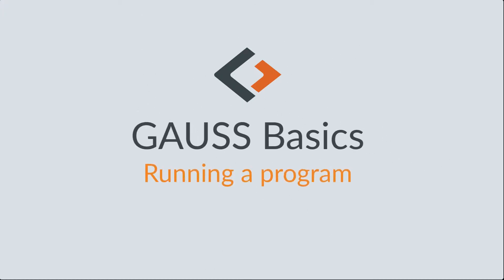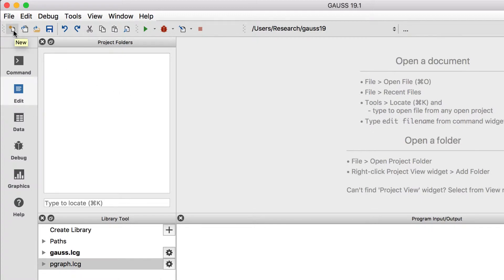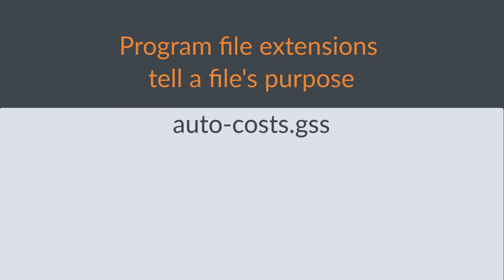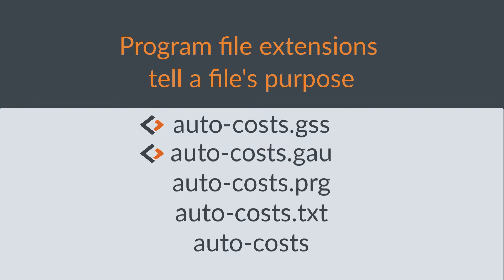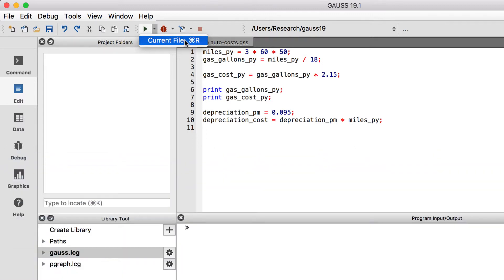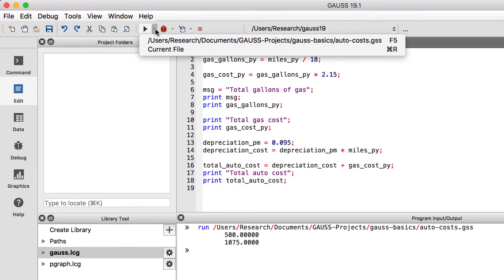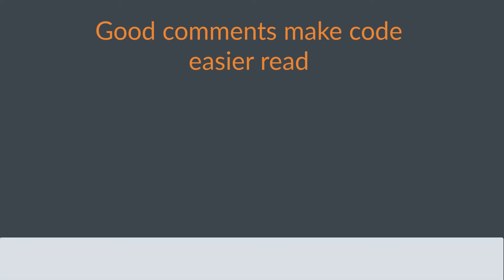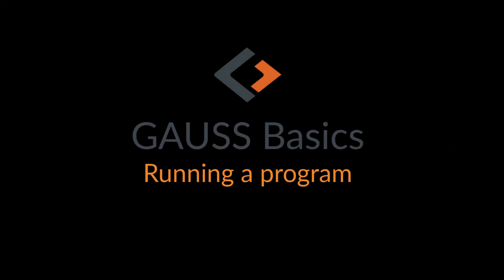GAUSS Basics: Running a program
Learn how to:

1. Create and run a GAUSS program.
2. Use recommended file extensions.
3. Create and print strings.
4. Add code comments.